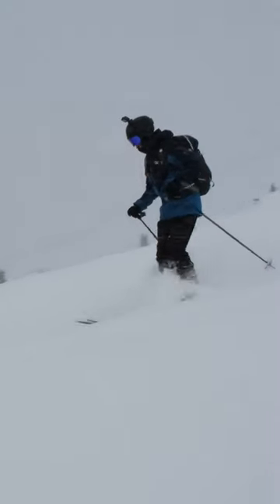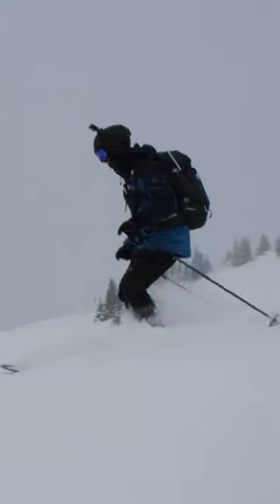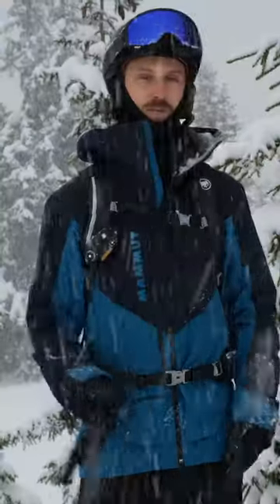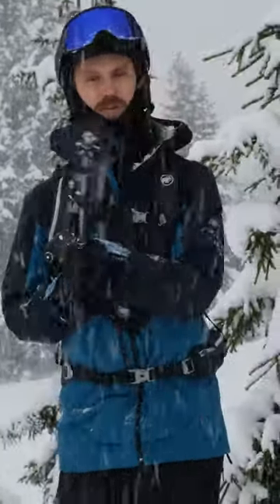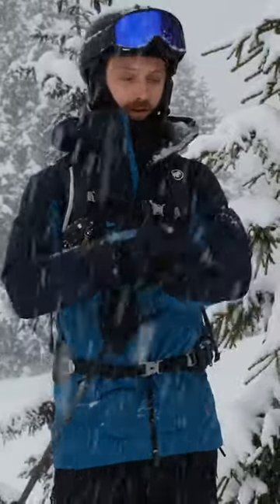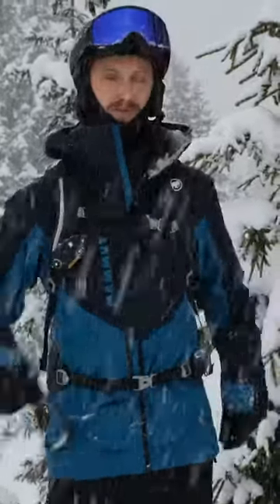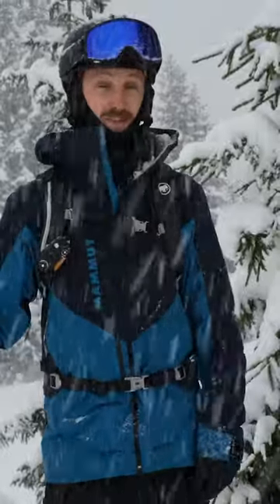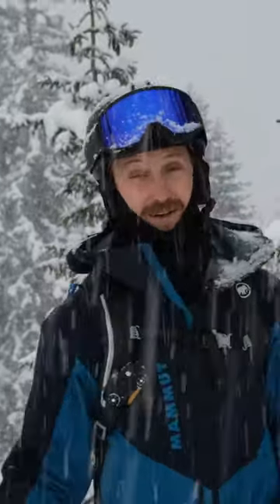How to Choose the Right Equipment for Freeride Skiing